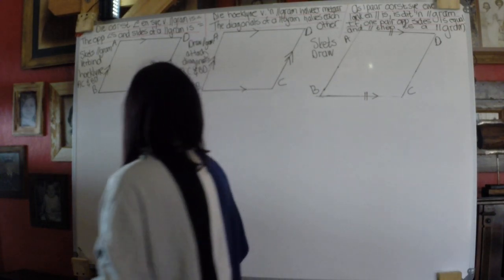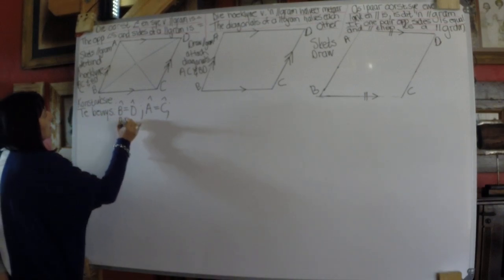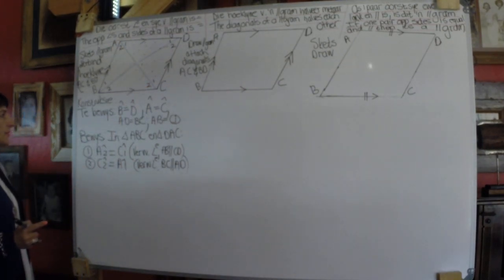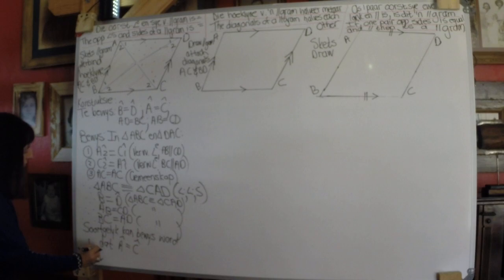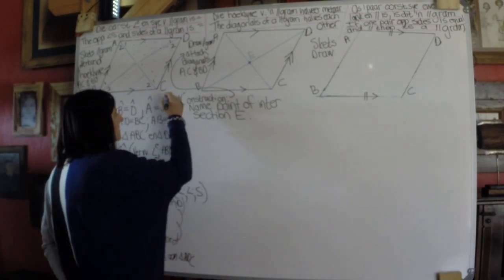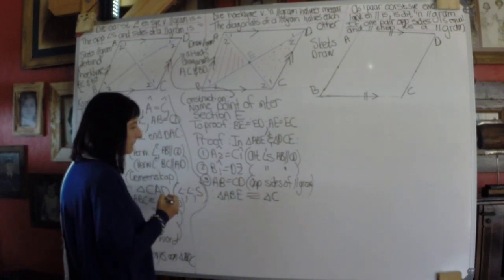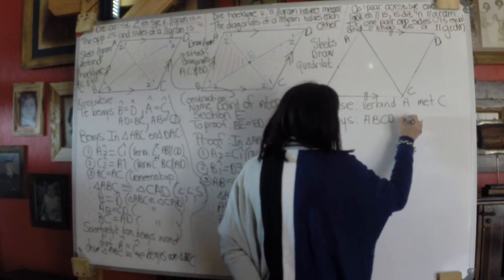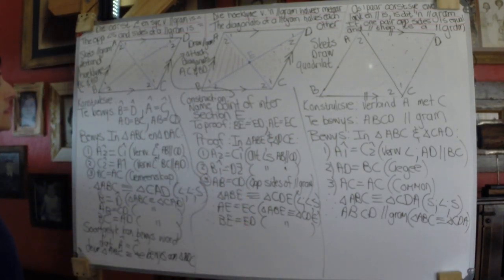Gr 10 Euklidies Stellings 1,2,3 / Bewyse Euclidic Theorem 1,2,3 Proofs